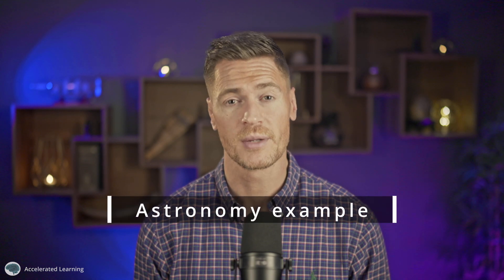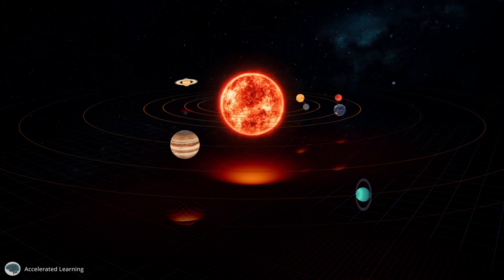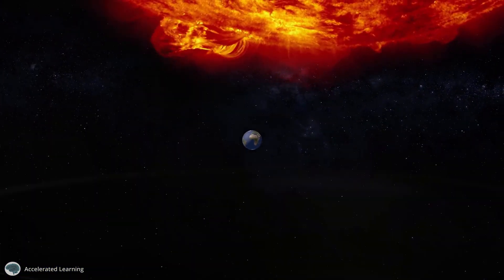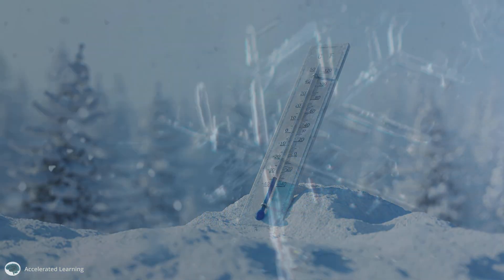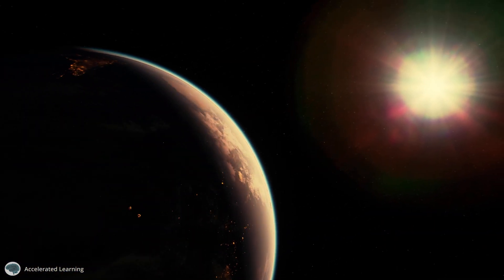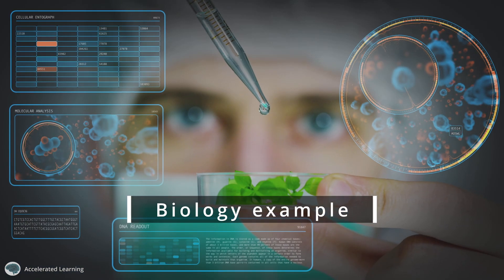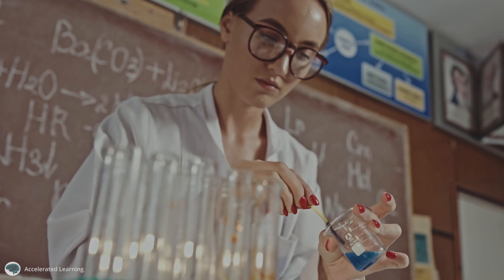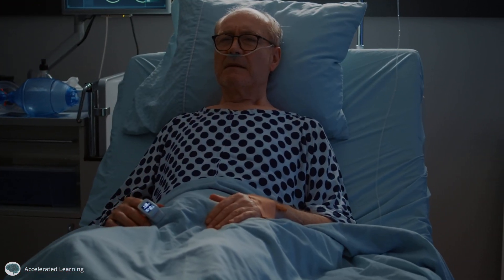What is the Goldilocks Rule, and how is it typically applied?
🎥 This video is part of a series/playlist on mental models that forms the foundation for more complex ideas to be explored later on.

If we haven’t met before: Hey 👋 I’m Joachim, and as a consultant for Fortune 50 companies I had to accelerated my learning in order to advice management and executives on how the latest tech might impact their business and how they could leverage it. To do that, I had to learn a multitude of domains, skills and technologies very quickly. Soon I developed a framework, tools and techniques for how to accelerate my learning. After a decade in consulting, I joined as employee #9 in a start-up and helped to successfully scale it. Once again, I used and further refined the toolkit of accelerated learning. Looking back, I wish I had this toolkit from day 1. Through my videos here on this channel, the articles on my website and posts on social media, I share evidence-based strategies, tools and techniques to help you accelerate your learning to become healthy, wealthy and wise.

⏱️ Timestamps:
00:00 - Introduction to the Goldilocks Rule
00:30 - Example from Astronomy
01:03 - Example from Biology
01:32 - Example from Engineering
02:10 - Summary